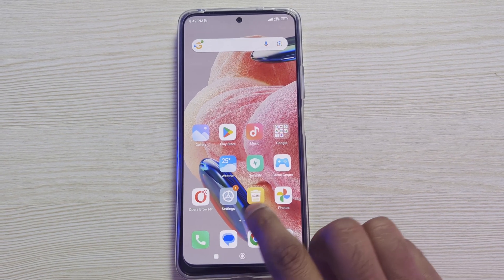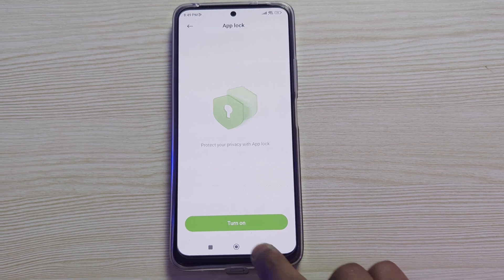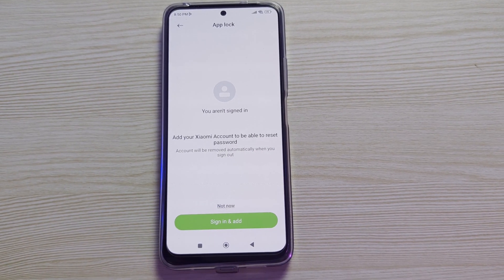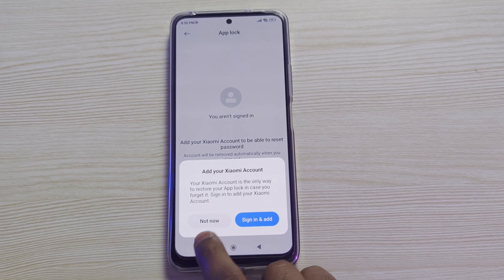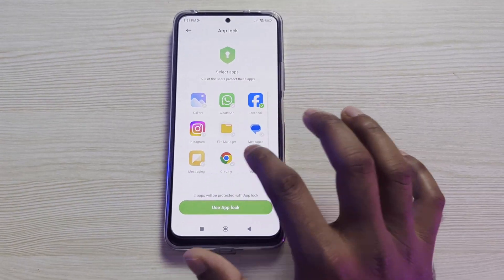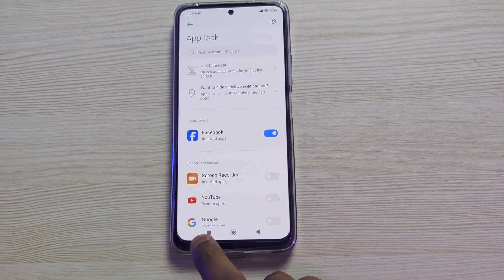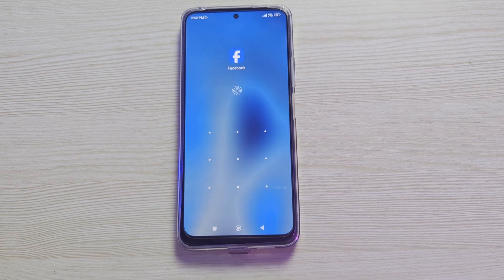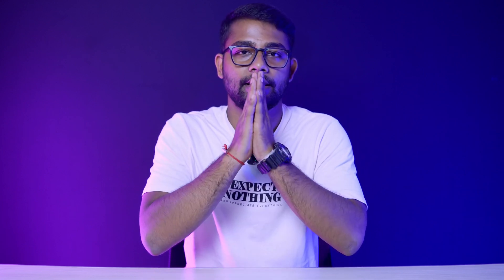How To Set Facebook Fingerprint Lock 2024 | Fingerprint Lock On Facebook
You can add fingerprint lock directly to the Facebook app on your Android phone. you can check if your android phone has a built-in app lock feature within the system settings. This might allow you to lock the Facebook app using your fingerprint. Here's how to find it:

1. Open your Redmi 12 settings.
2. Look for a section titled "Security" or "Lock screen & security".
3. Inside that section, try searching for "App lock" or "App lock with fingerprint".

If you find an App lock feature, it will likely allow you to choose apps (including Facebook) that require fingerprint verification to open.  Remember, using fingerprint lock through the system settings is more secure than using a third-party app.

facebook me fingerprint lock kaise lagaye,
fb par fingerprint kaise lagaye,
facebook par finger lock kaise dalen